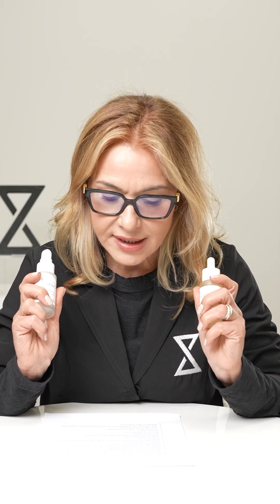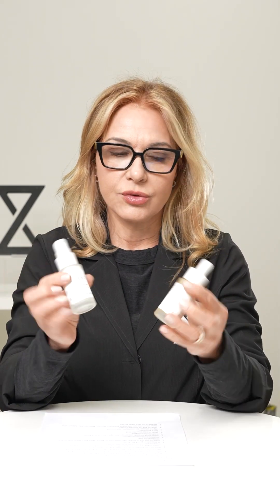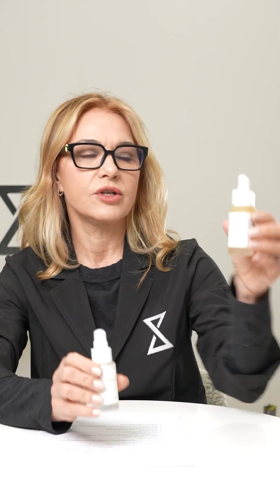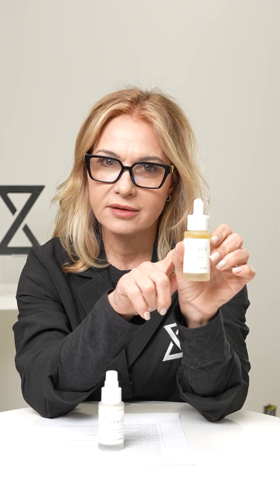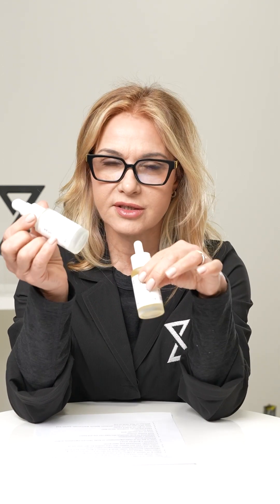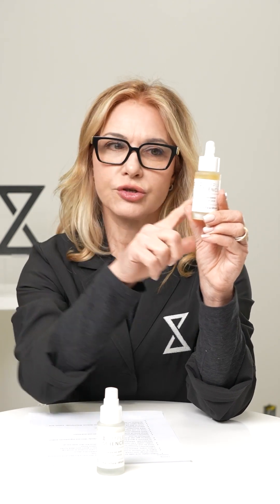How to use Simple Science Hyperpigmentation Duo👩🏼‍🔬🧪